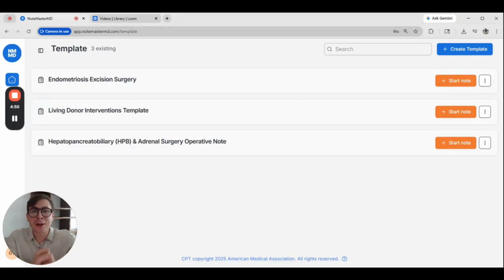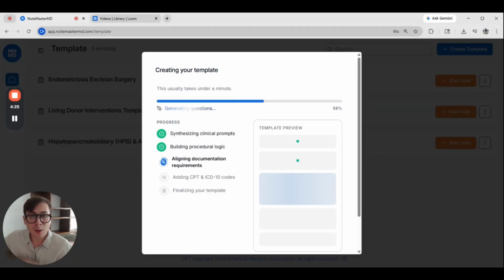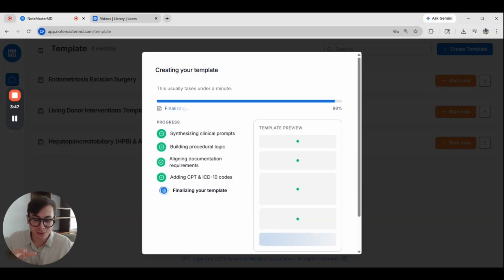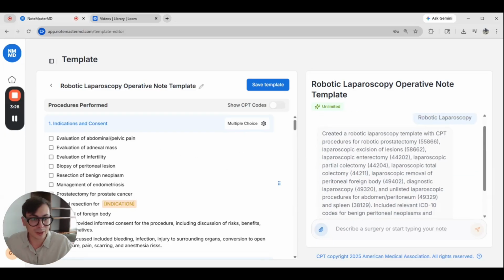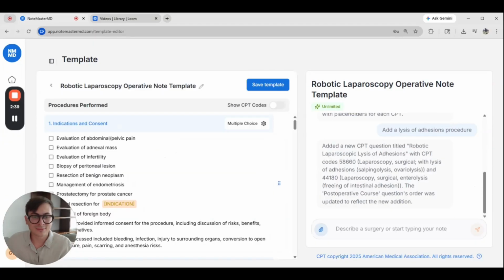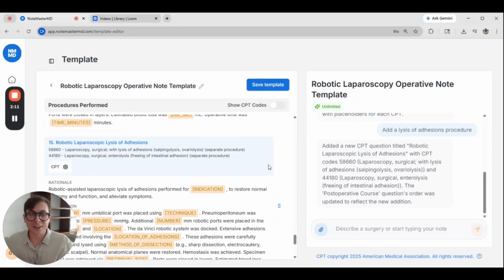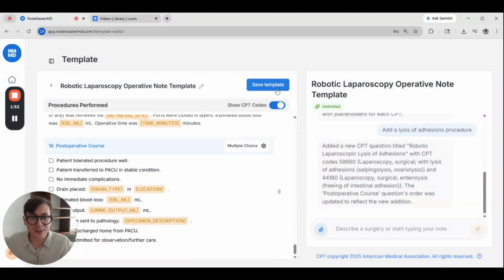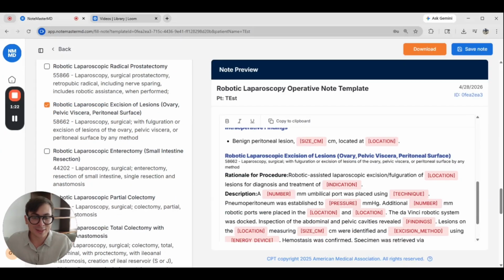Robotic Laparoscopy Operative Note | NoteMasterMD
Stop dictating. Start documenting. In this video, we walk through a high-efficiency Robotic Laparoscopy Operative Note using NoteMasterMD. As robotic surgery becomes the standard of care, the documentation burden has only increased—requiring precise tracking of console time, docking maneuvers, and complex anatomical findings.

NoteMasterMD is a deterministic, AI-native documentation platform built by surgeons, for surgeons. We’ve eliminated the "narrative fluff" of traditional dictation and replaced it with a structured, CPT-aligned workflow that ensures 100% billing accuracy and audit-proof notes.

In this video, you’ll see:
Automated Technical Data: How to instantly record robotic system details, docking times, and instrumentation.

Clinical Precision: Mapping complex findings (like endometriosis excision or pelvic sidewall dissection) without typing a single word.

Billing Optimization: Ensuring the narrative supports the highest level of medical necessity.

Speed: Completing a complex robotic operative note 60% faster.